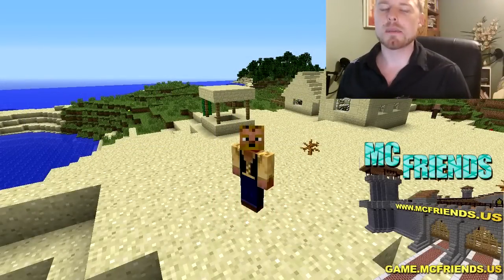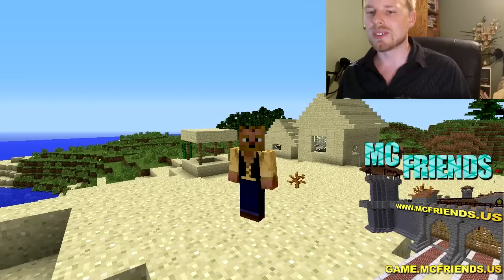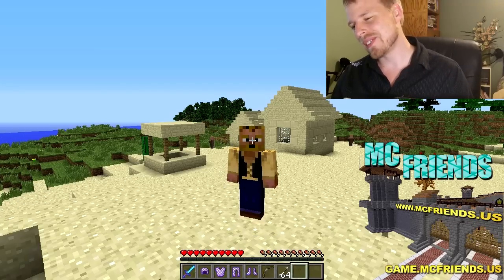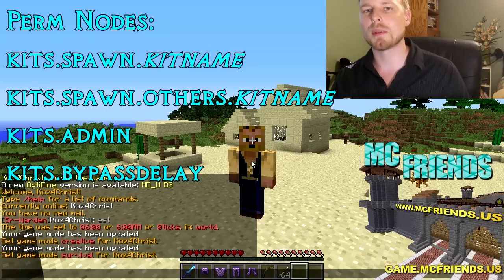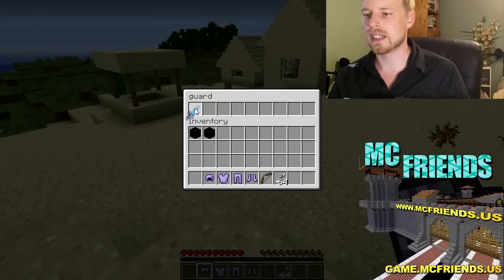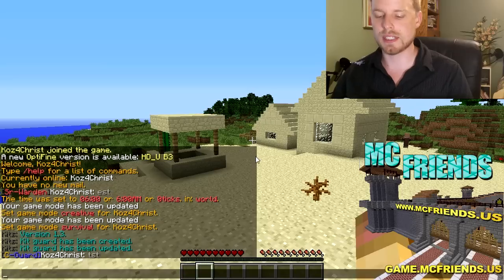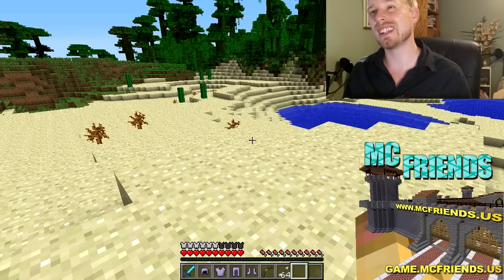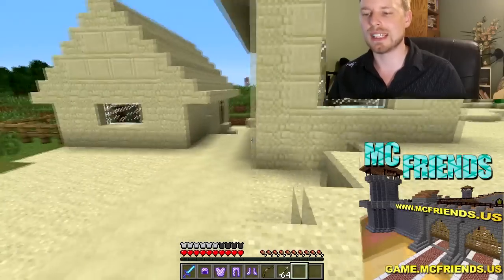Minecraft Admin How-To: Kits (/kit command)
Author: DragonPhase

Kits server config (Watch a 5 second ad then you can download)